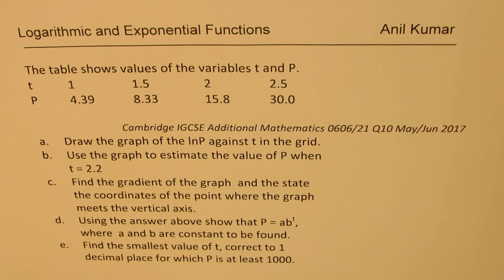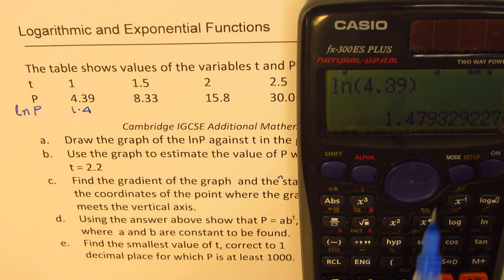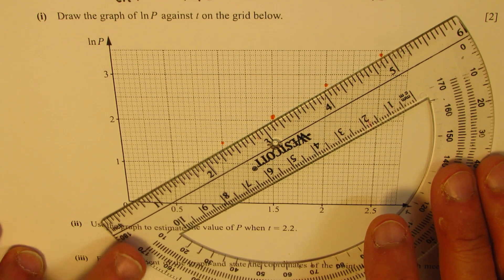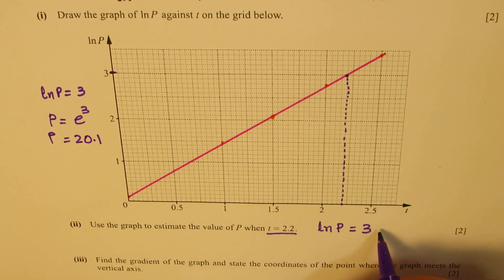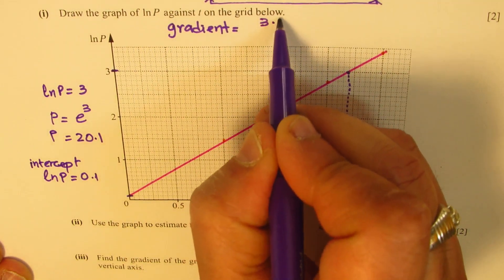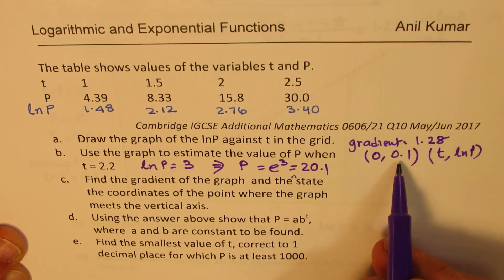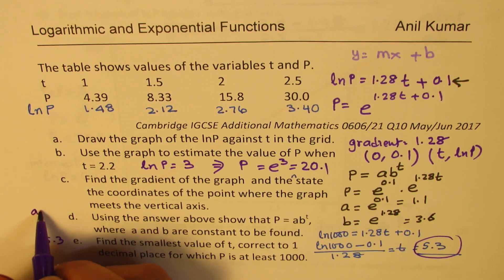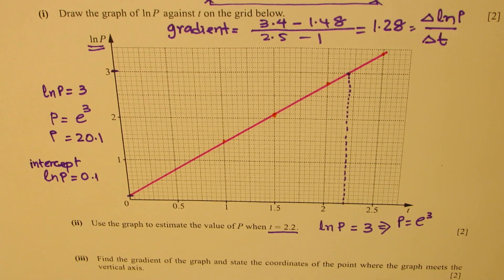Application of Logarithmic Graph and Exponential Function IGCSE Additional Mathematics Q10 2017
IMPORTANT Concept and a Unique Example to explore.
The table shows values of the variables t and P.
P 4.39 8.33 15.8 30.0

Cambridge IGCSE Additional Mathematics 0606/21 Q10 May/Jun 2017
a. Draw the graph of the lnP against t in the grid.
b. Use the graph to estimate the value of P when t = 2.2
c. Find the gradient of the graph  and the state the coordinates of the point where the graph meets the vertical axis.
d. Using the answer above show that P = abt, where  a and b are constant to be found.
e. Find the smallest value of t, correct to 1 decimal place for which P is at least 1000.